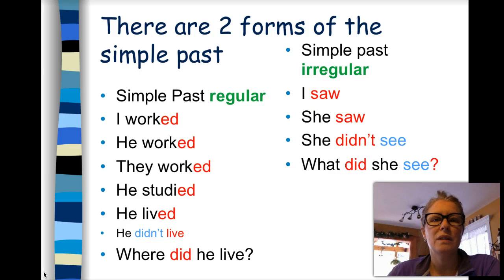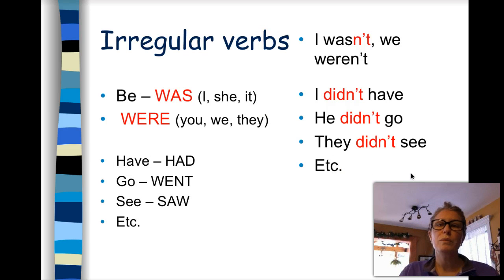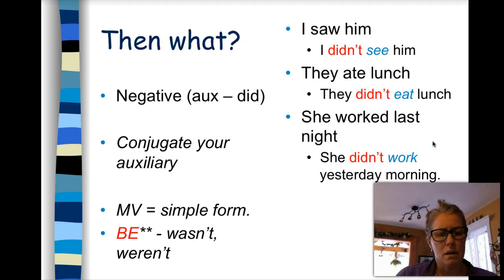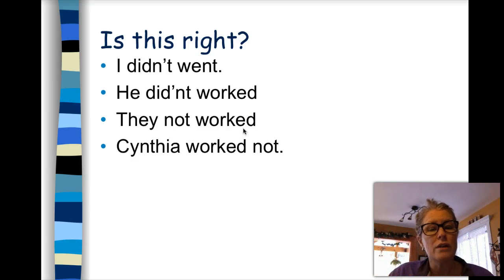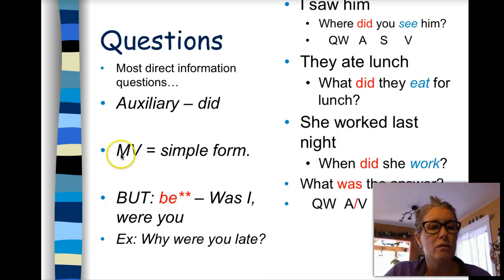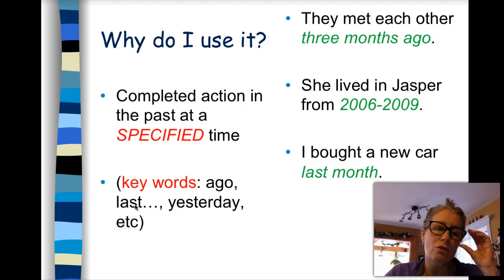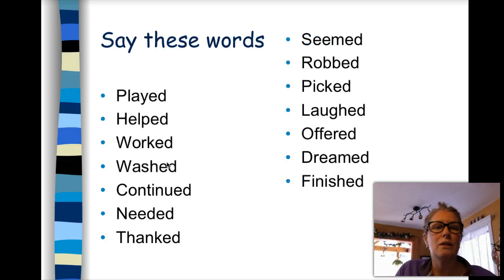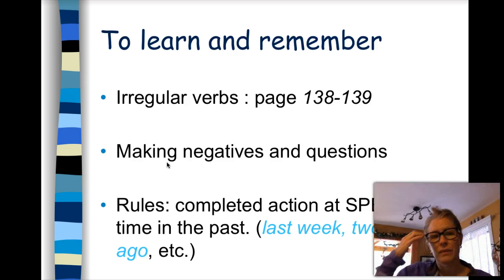simple past_100